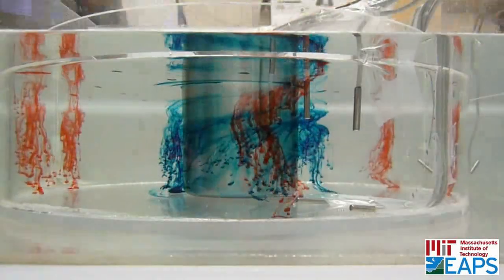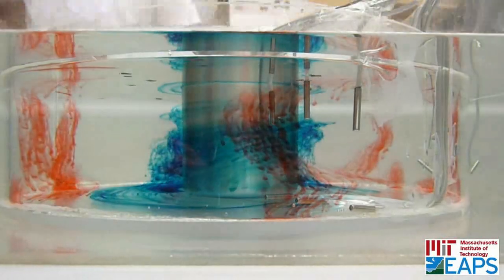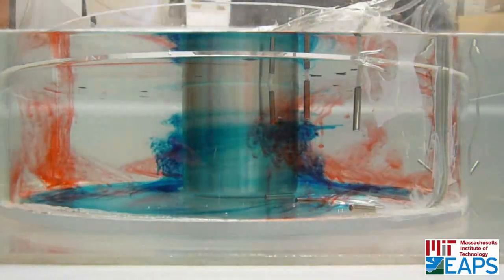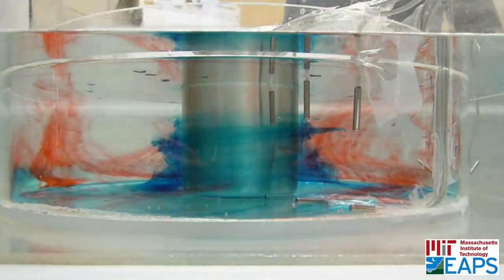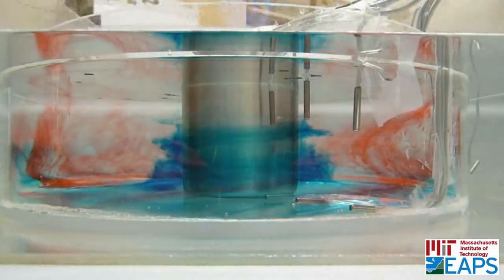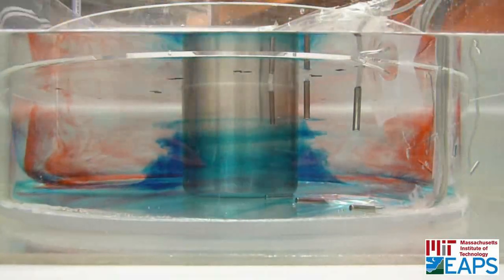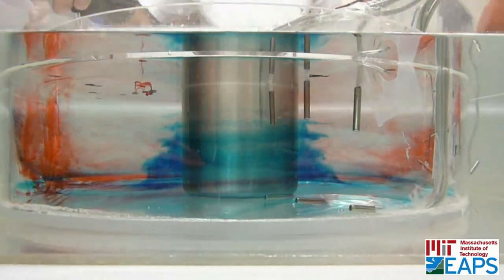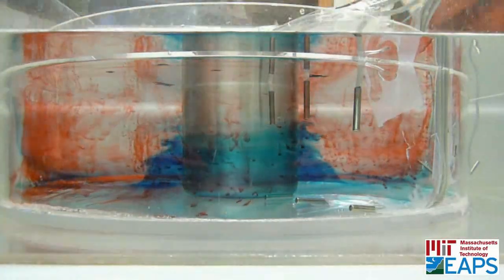Weather in a Tank - Global Circulation - Hadley Regime (side view) HD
This is the side-view of the Hadley Regime Circulation. You can see the strong surface jet well in this video, which induces a shear. The circulation is cyclonic at the top of the water column, while it is anti-cyclonic at the bottom. This is Due to the fact that the flow is in two different directions - at the bottom, the cold water from the 'pole' (the ice bucket) creeps along the bottom and is deflected to the right. At the top, the warm water rises at the equator (the outside of the tank) and is also deflected to the right.